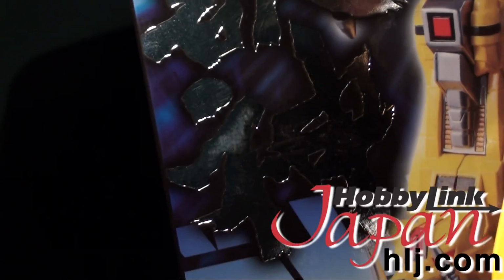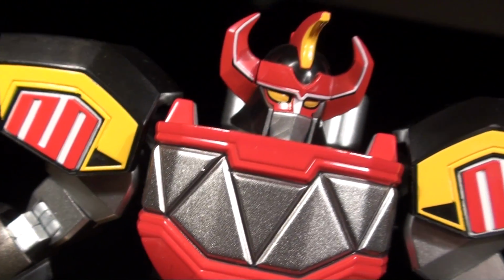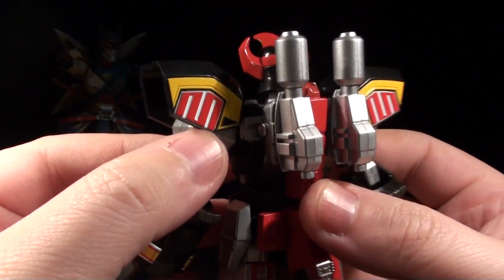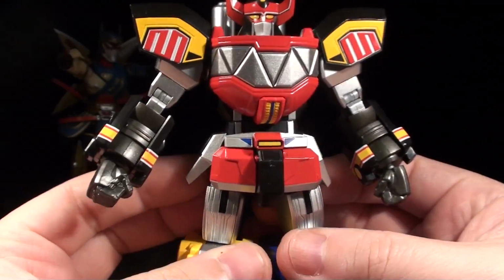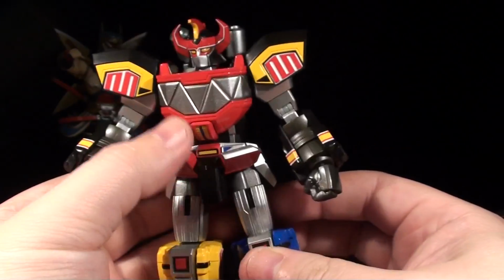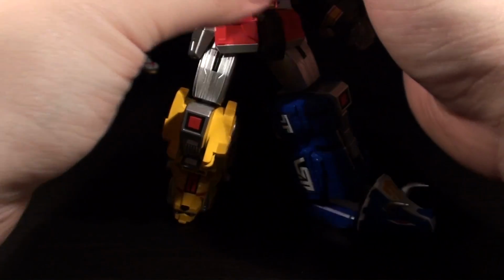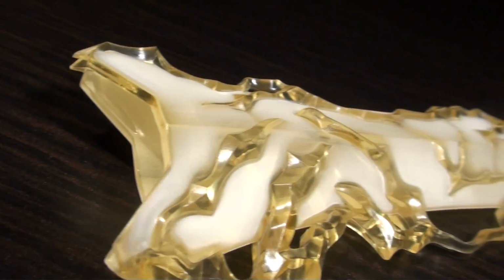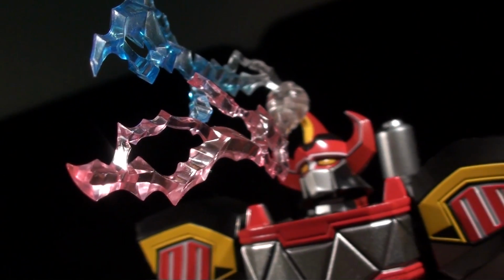Super Robot Chogokin Daizyujin (Dino Megazord) - Vangelus Review 157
All the die-cast your Megazord never had, but none of the transformation.  Light up a God Horn and take a look at the SRC Daizyujin!